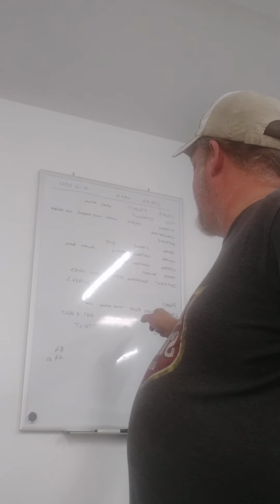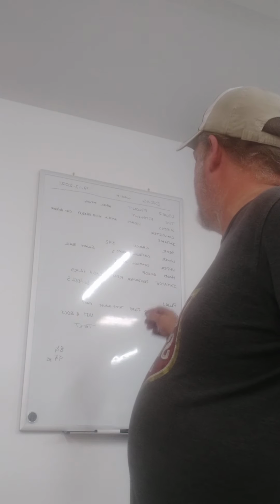The road to drag week !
info about getting ready for drag week !